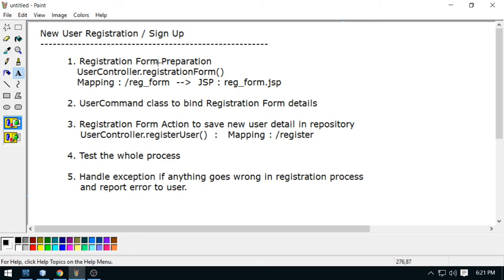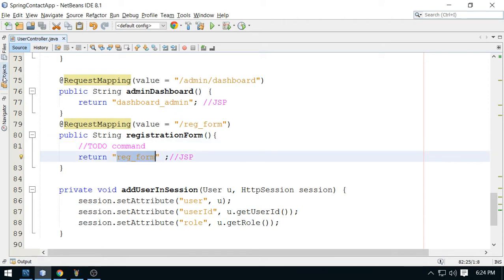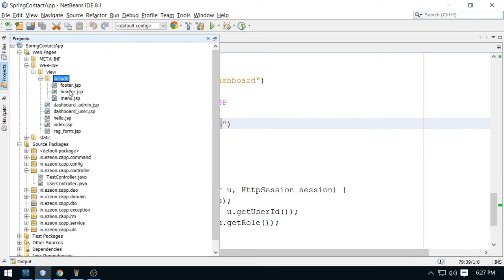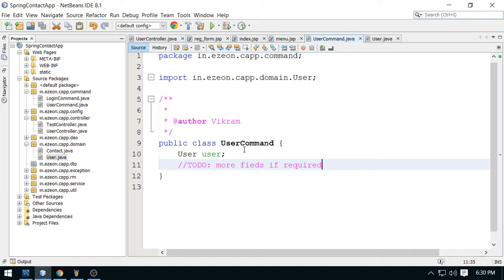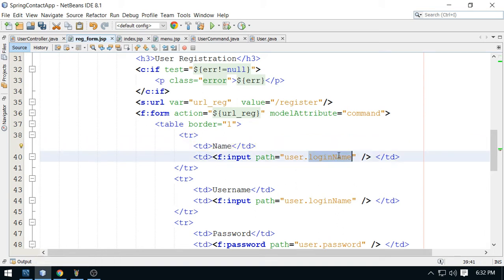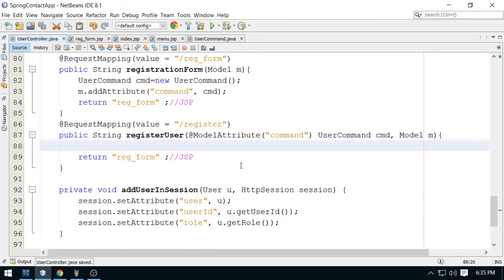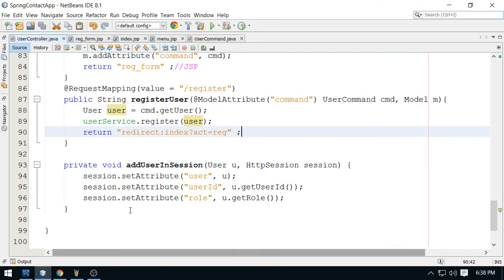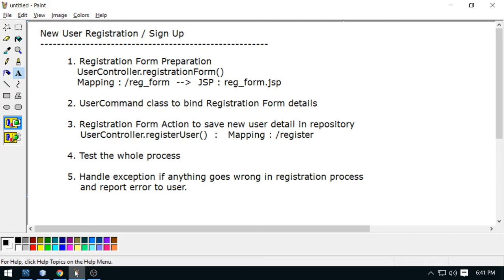27-Spring MVC - Project Work | User Registration Handling (Contact App) - By eZeon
This Project Work(Contact App) video is based on NEW USER REGISTRATION. The video covers below task list.
TASK LIST/CHECKLIST FOR USER REGISTRATION OPERATION:
1. Registration form preparation - view/jsp
2. UserCommand
3. Handle registration form submit action using UserService (save user detail)
4. Test registration and login

SUBSCRUBE my channel for more videos on Java Technologies and Software Development including all advanced development frameworks and technologies.